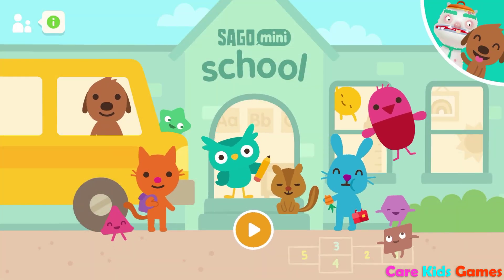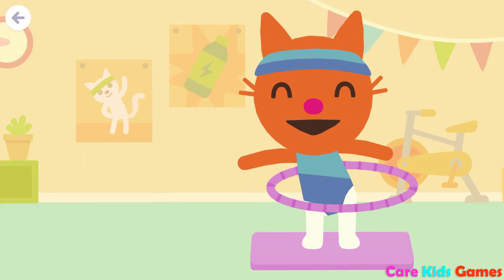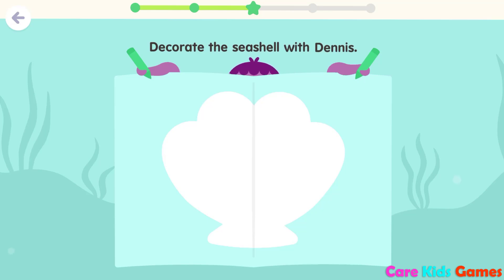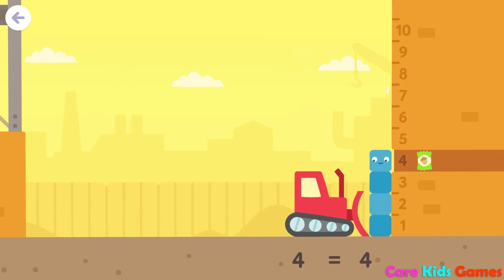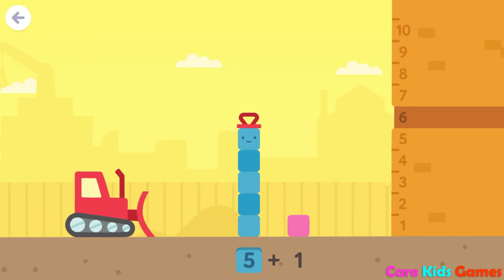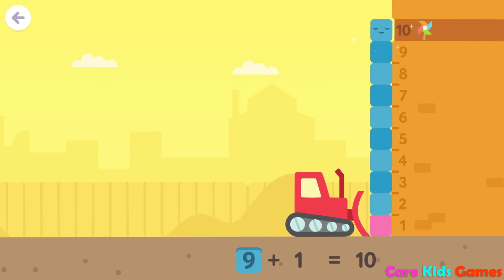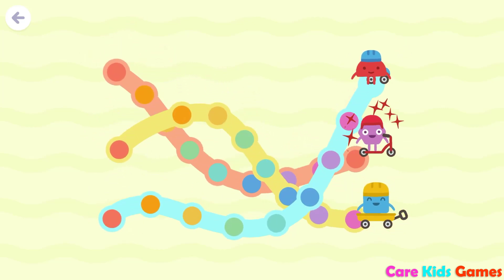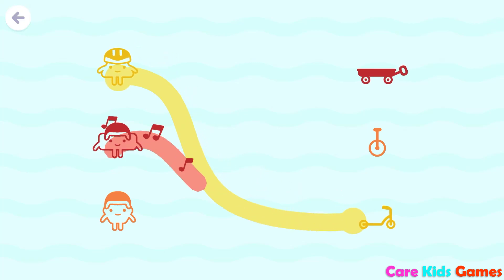Sago Mini School - Play & Explore Diamond Today is Friday - Best App for Kids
NEW TOPIC:  Sago Mini Numeracy
Practice tracing numbers, counting forwards and backwards, and simple geometry with building activities.